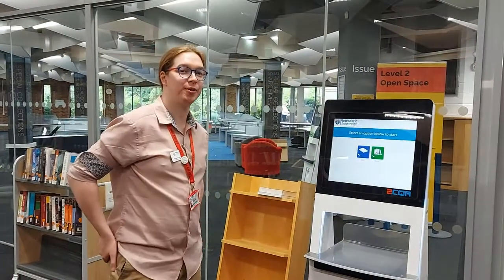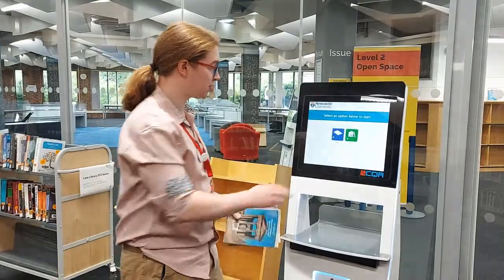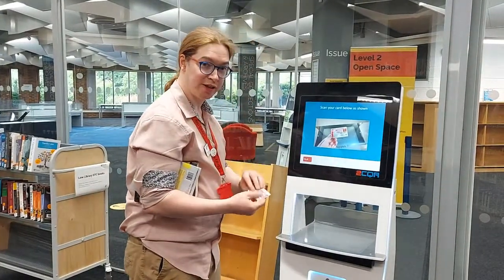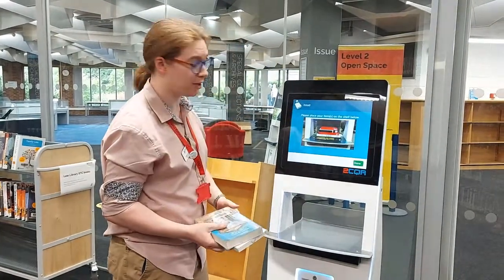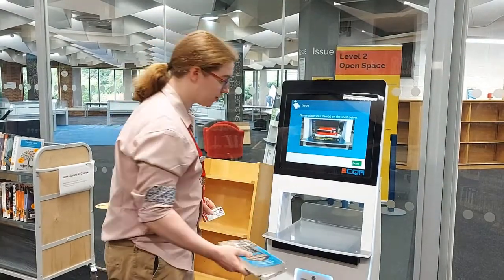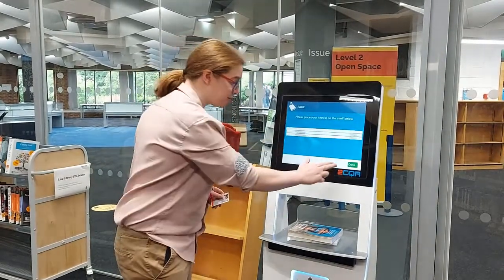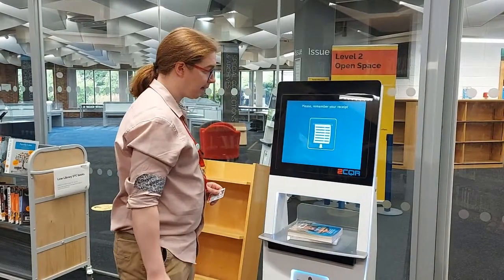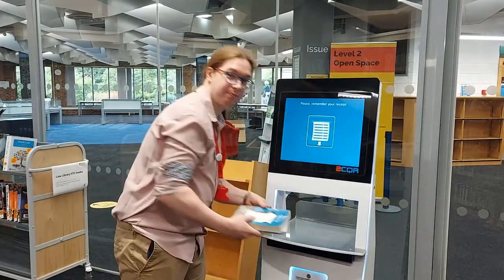Philip Robinson Library Tour: borrowing a book